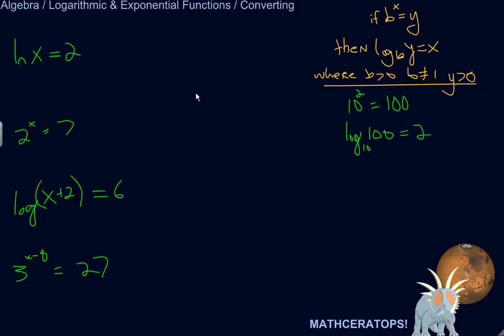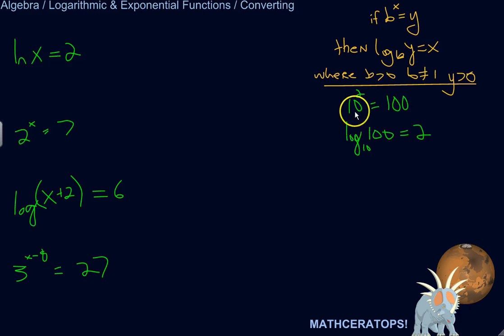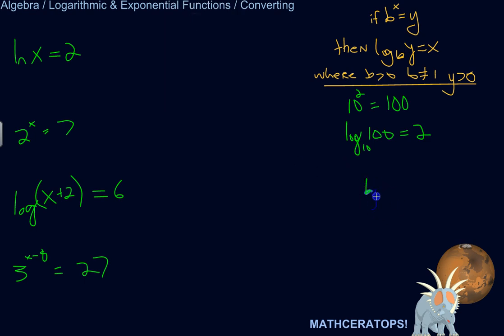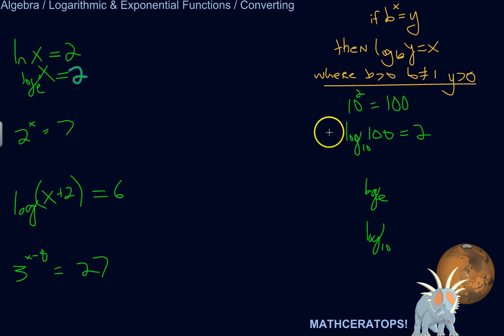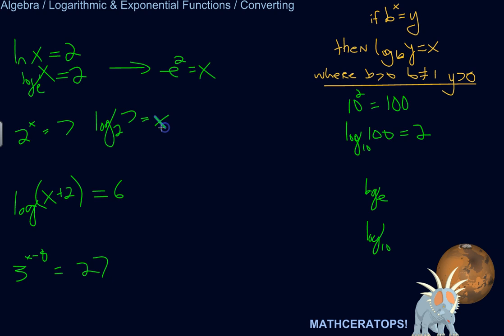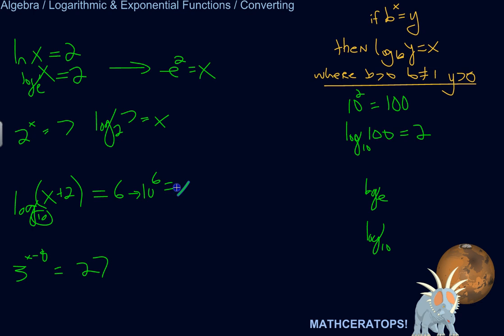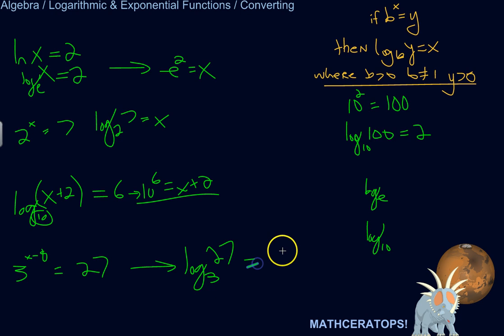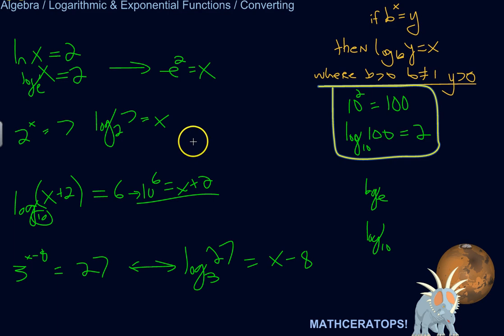Converting Logarithmic Functions Into Exponential Functions and Vice Versa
| Sometimes it's easier to solve a problem expressed as a log function and sometime it's easier to solve it when it's expressed as an exponential function -- here's how to convert easily between the two!